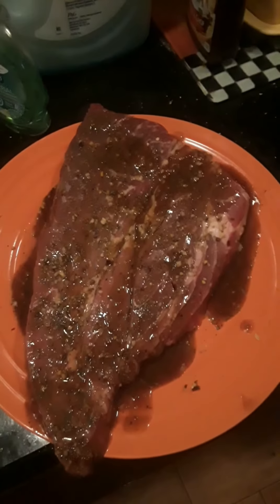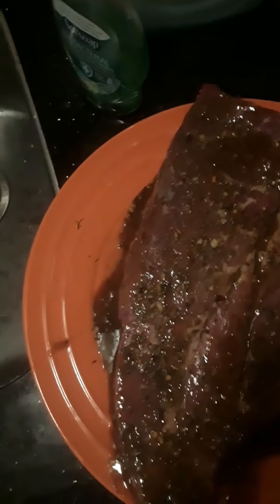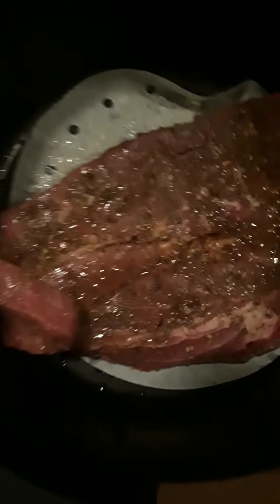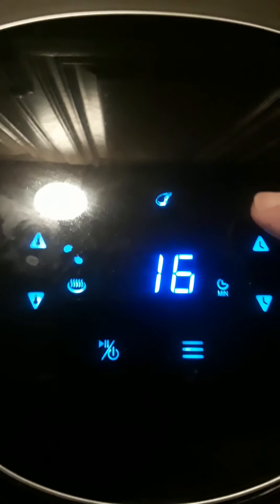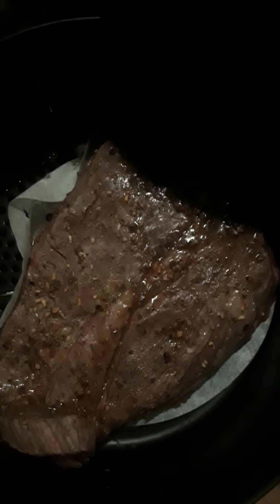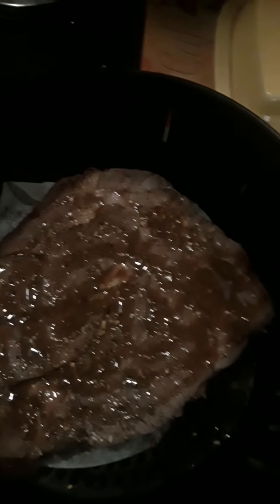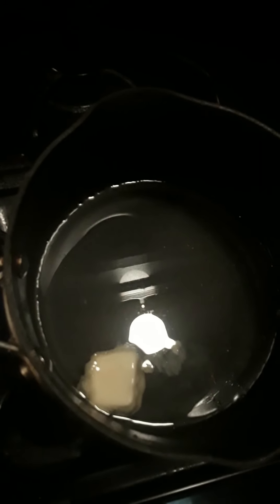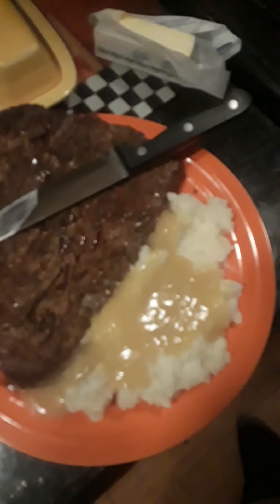Easy marinade steak and mashed potatoes in the air fryer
Welcome to another episode of cooking with tattoo bill